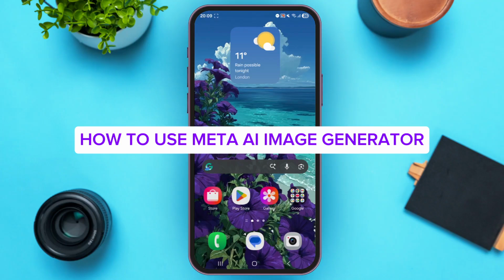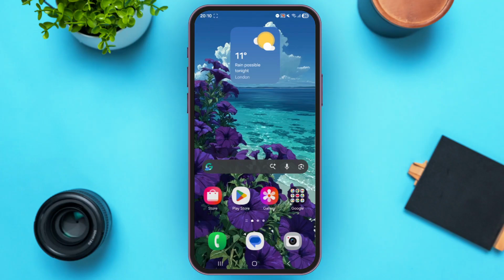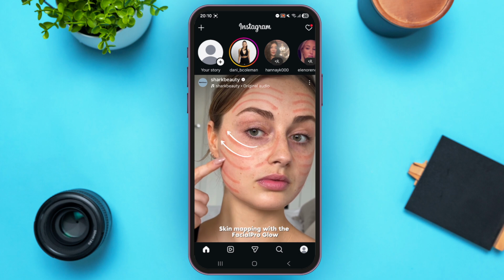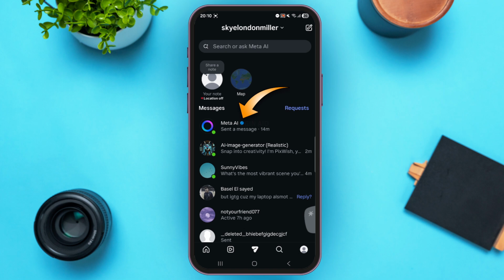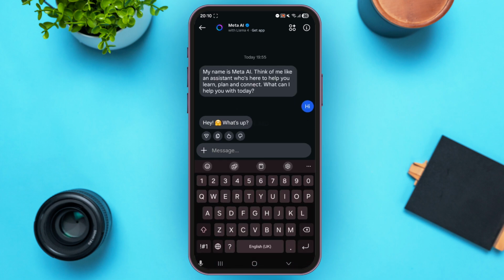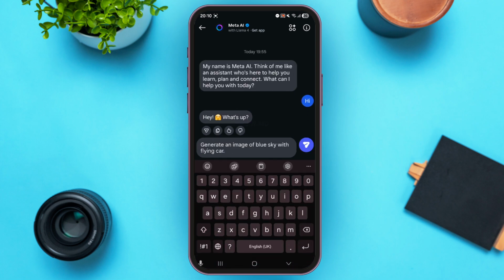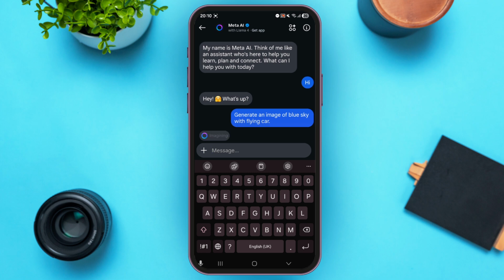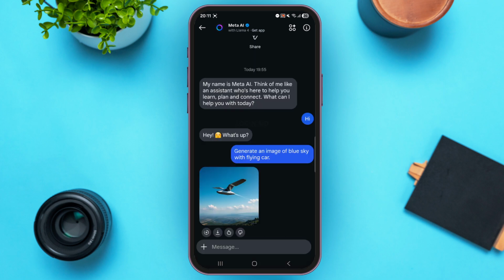How To Use Meta AI Image Generator | Create Images With Meta AI Tool 2026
Want to create AI-generated images using Meta AI? This guide explains how to use the Meta AI image generator. You’ll learn where to find Meta AI inside supported apps, how to enter text prompts, generate images, and save or share the results.